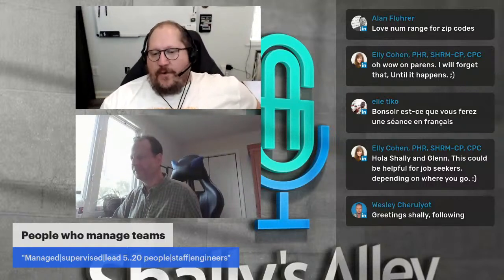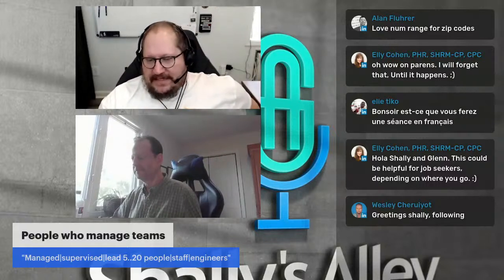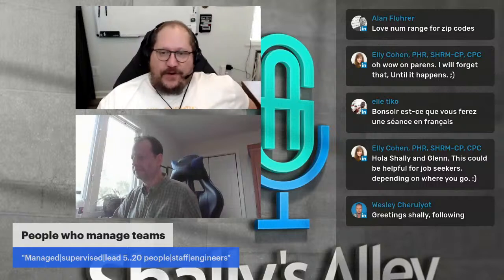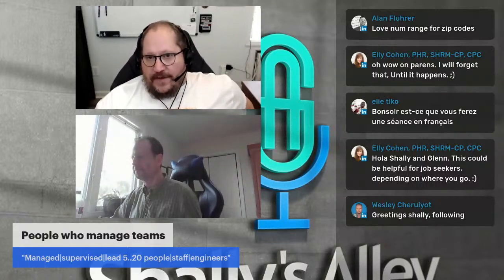Shally's Alley Live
Special recap of HRTX Virtual Conference, all th greatest hits!